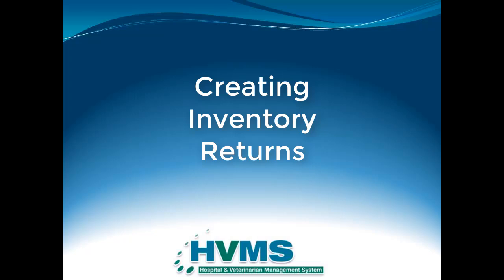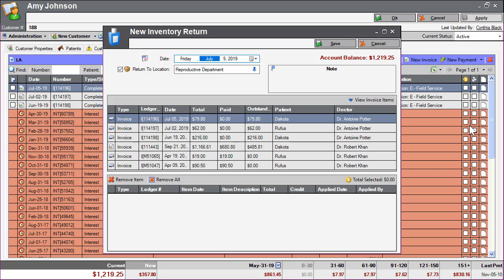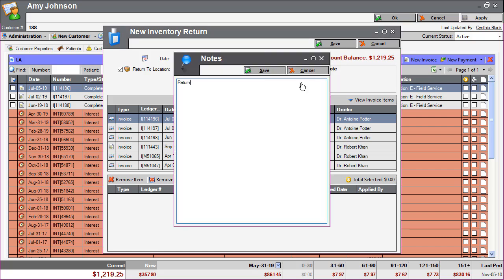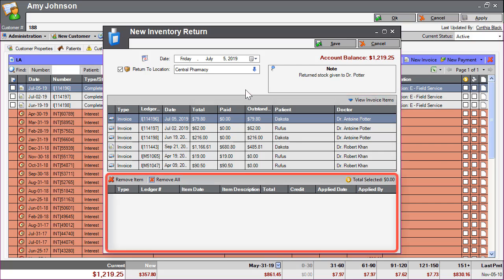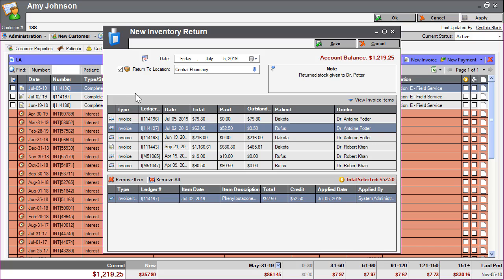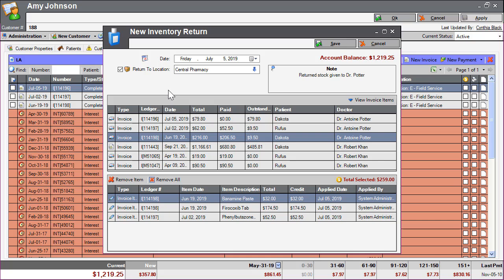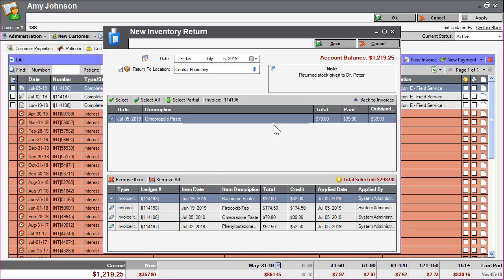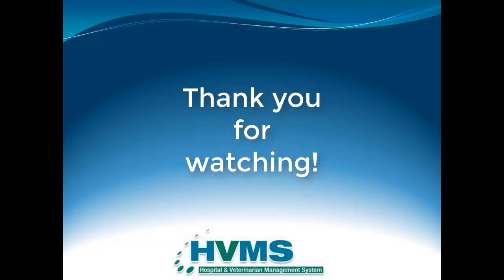HVMS How-To Video: Creating Inventory Returns